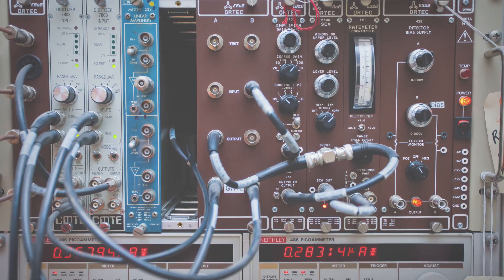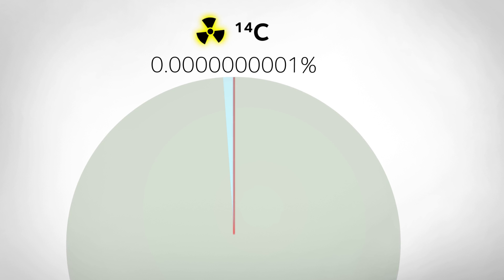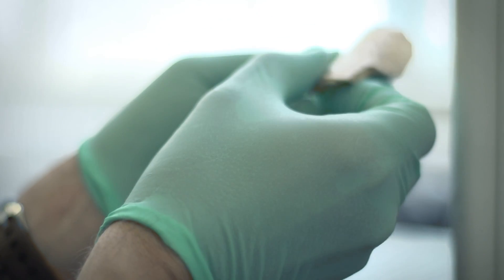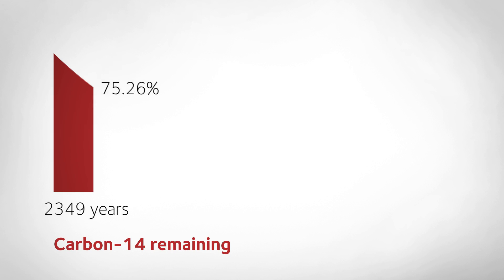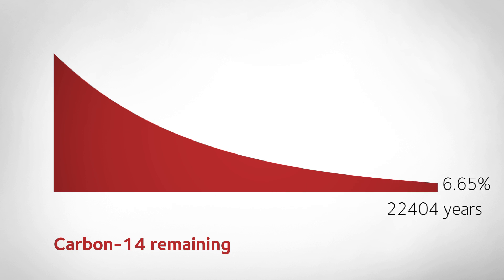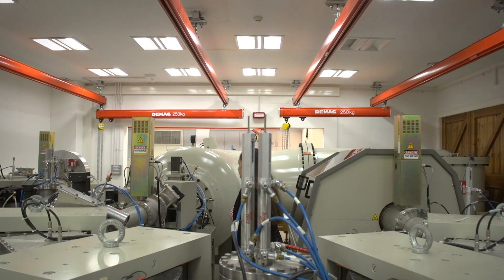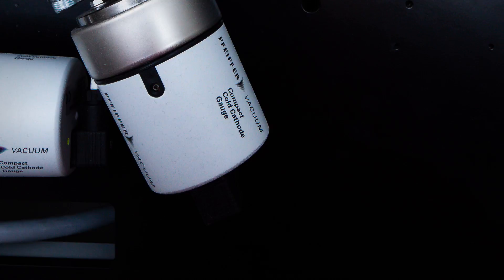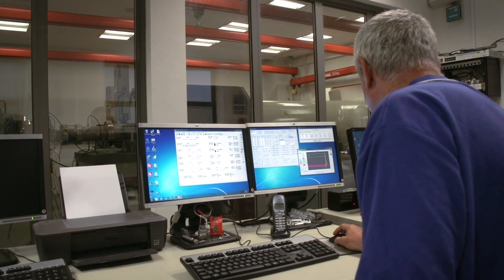Dating Neanderthals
Neanderthals and modern humans were both living in Europe for between 2,600 and 5,400 years, according to a new paper published in the journal, Nature.

A research team, led by Professor Thomas Higham of the University of Oxford, has constructed a robust timeline showing when the last Neanderthals died out. Significantly, they have strong evidence to suggest that Neanderthals disappeared at different times across Europe rather than being rapidly replaced by modern humans.